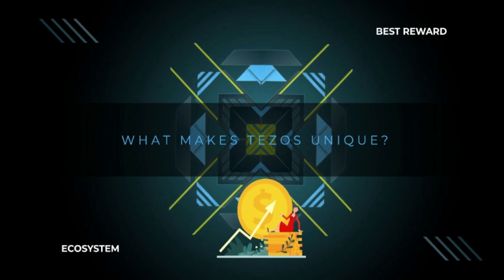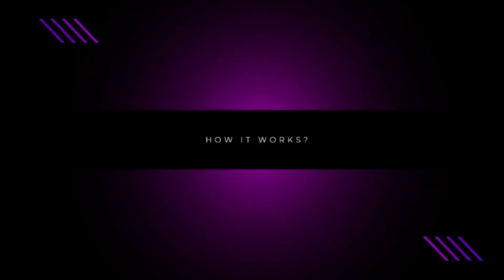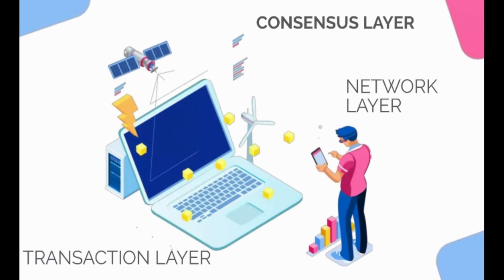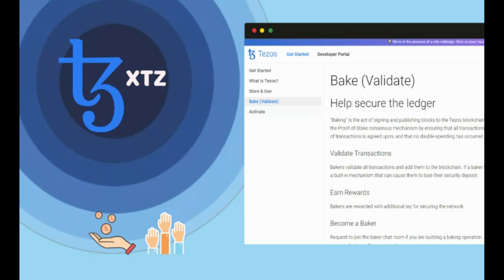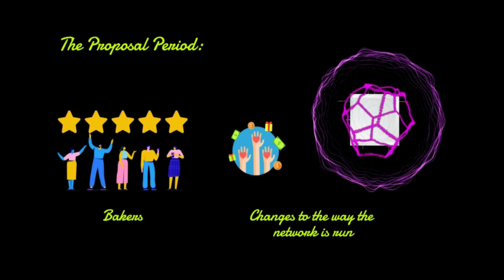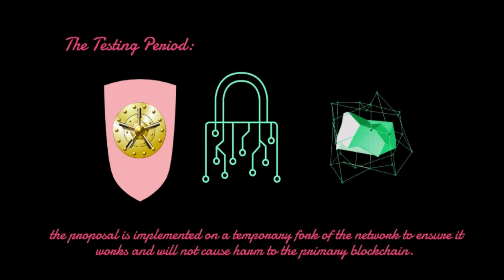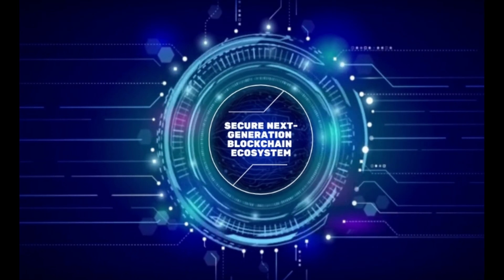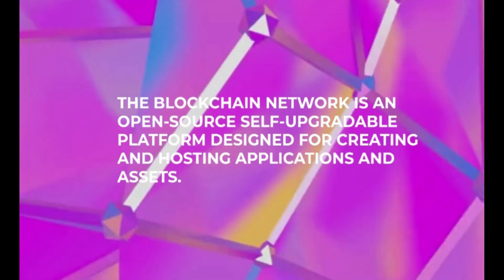What is TEZOS (XTZ)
"Self-amending blockchain.”

Coin owners are able to vote for changing rules and the software would automatically update to ensure the changes were made. Think about  a truly decentralized system at all levels:
Discovering blocks, broadcasts transactions, validates transactions, and reaches consensus on the same single chain. Tezos attempts to create the decision-making process into the network of users itself.

Tezos creates incentives for user participation in the core development process by creating governance rules for stakeholders, to approve of protocol upgrades that are then automatically deployed on the network.
At the same time, the developers of Tezos were aware that specific critical properties needed to be upheld over time. Tezos uses formal mathematical proofs to verify that these properties are maintained.
It also includes a mechanism that allows for collective decision making. Token holders are allowed votes on pending protocol developments.